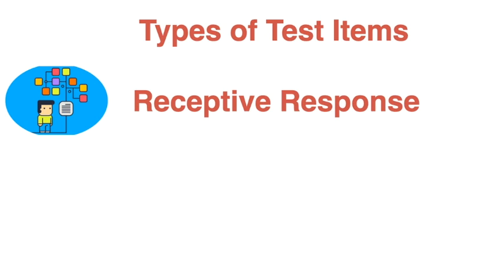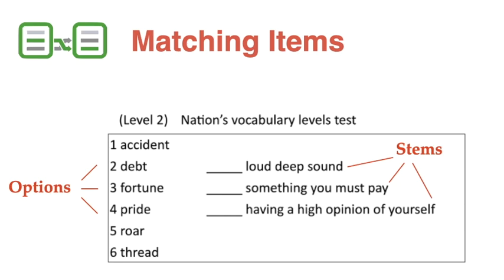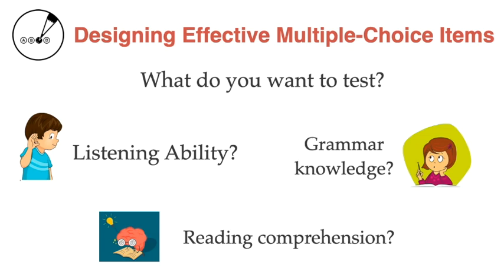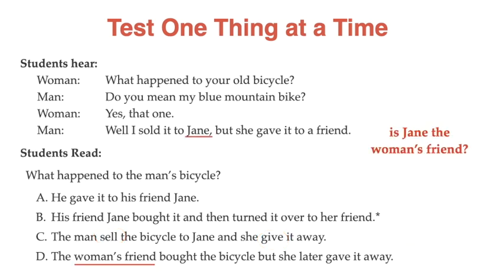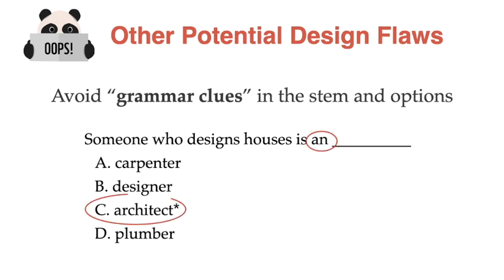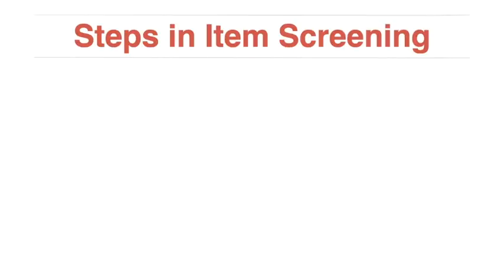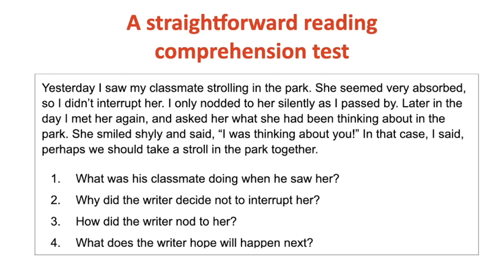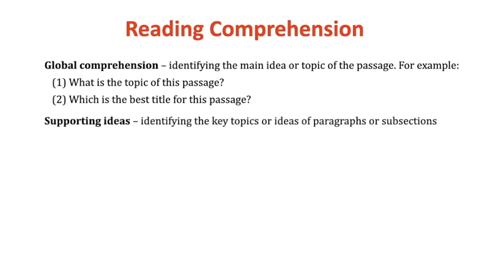Testmaking and Assessment for Language Teachers: Lecture 2 - Principles of Test Item Design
This lecture covers basic principles of multiple-choice test item design, geared specifically for language teachers.